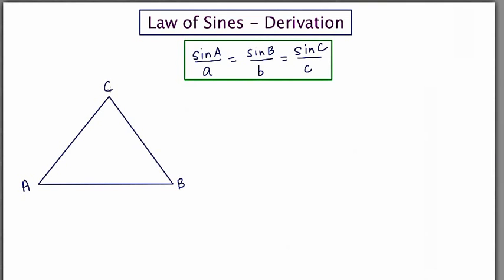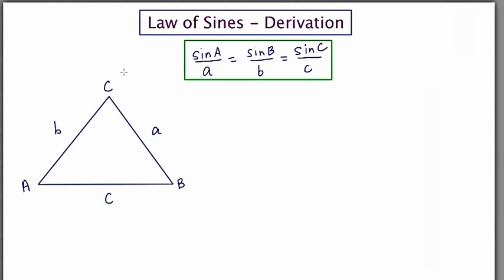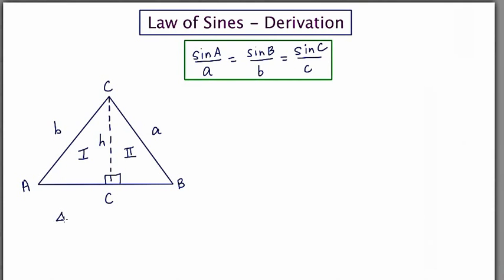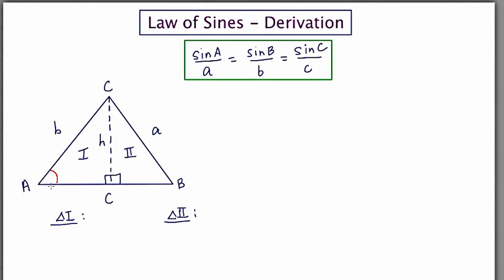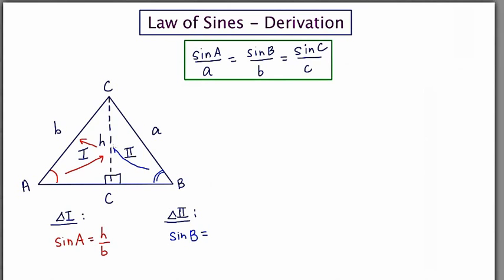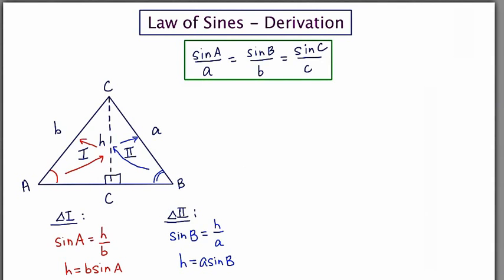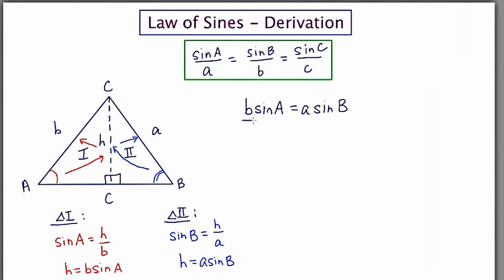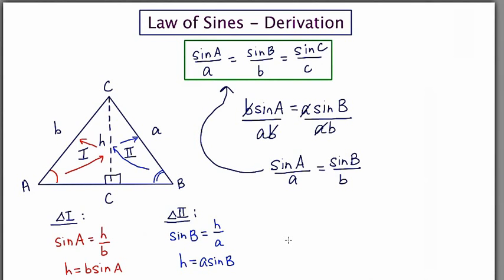MathCamp321: Trig Derivation of the Law of Sines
Trig: Law of Sines -  The Derivation